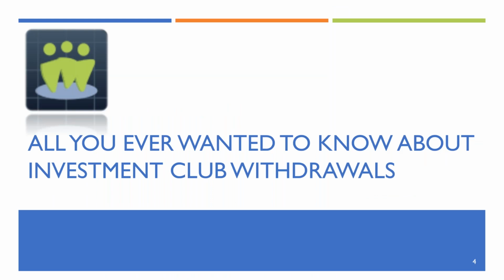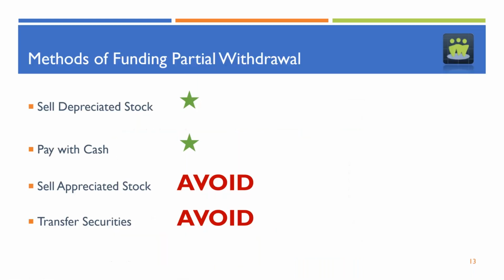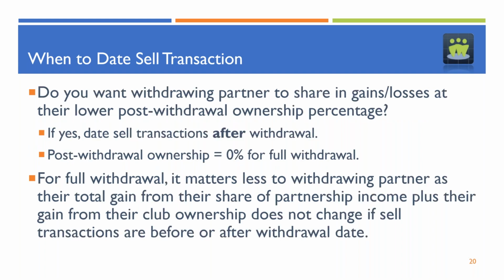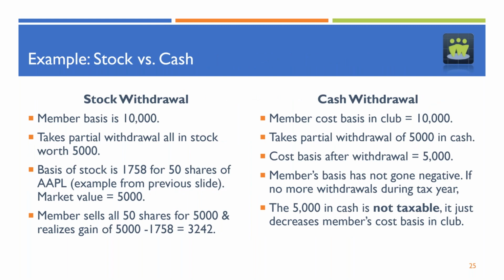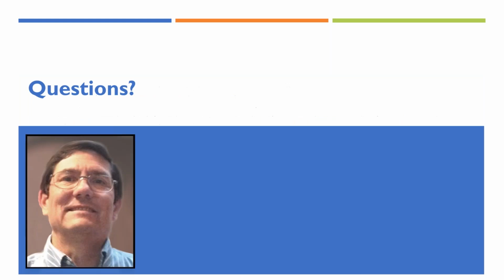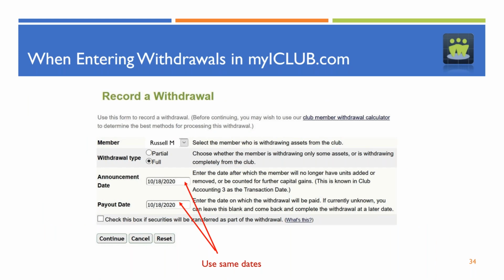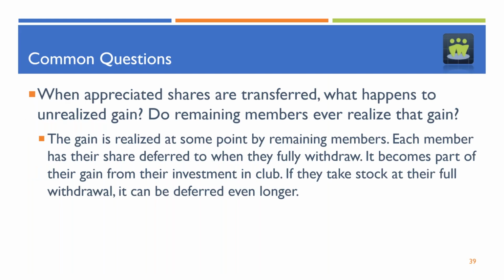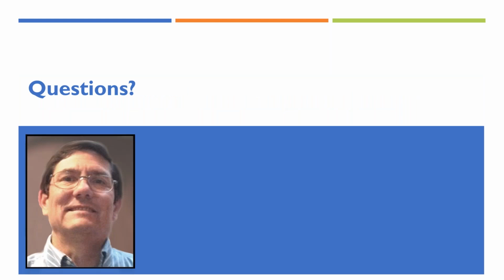All You Ever Wanted to Know About Investment Club Withdrawals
This is an unedited archive of the May 17, 2022 Investment Club webinar, led by Russell Malley and Sean Pulrang of ICLUBcentral Inc. Features a presentation "All You Ever Wanted to Know About Investment Club Withdrawals" using myICLUB.com.

Russell Malley is ICLUBcentral, Inc.'s Club Accounting Advisor, working with club treasurers and members to help them follow best practices in managing the books of their investment clubs.